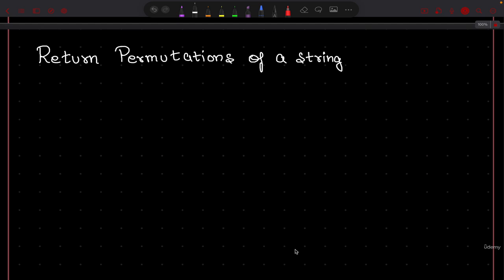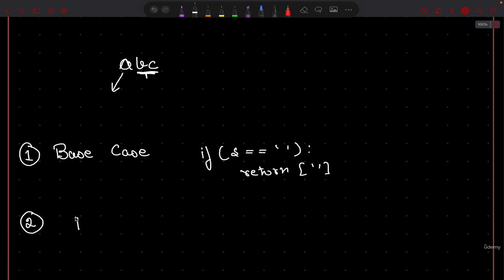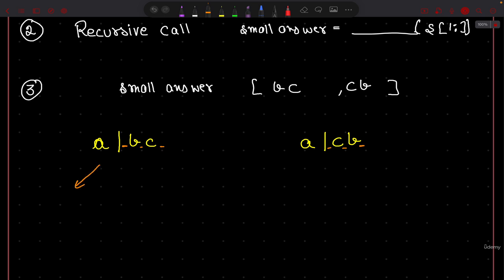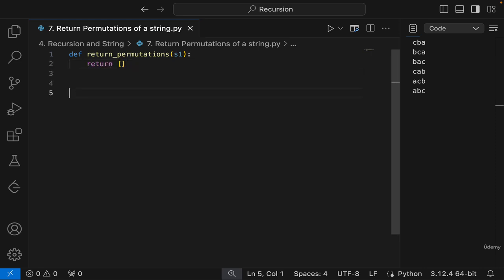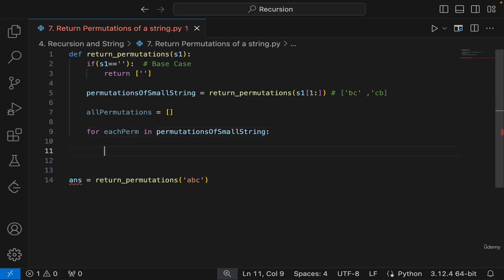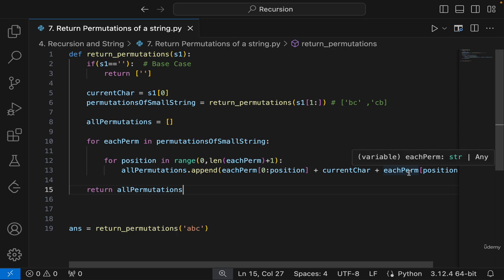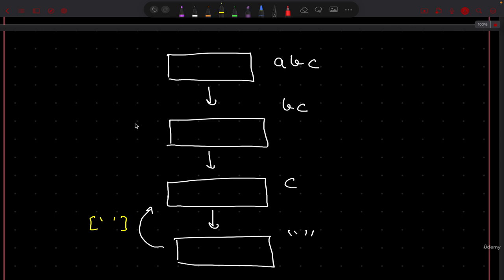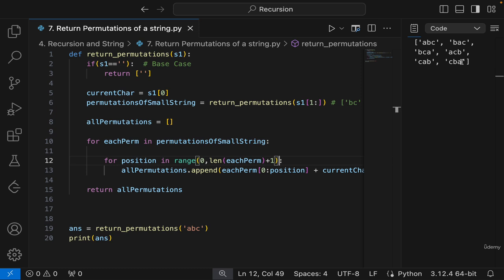088 - Return Permutations of a string